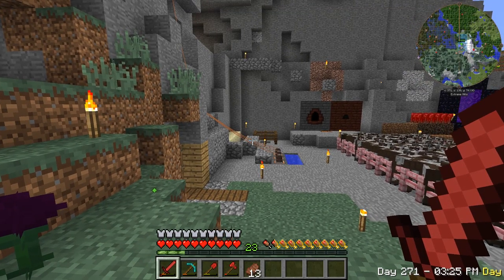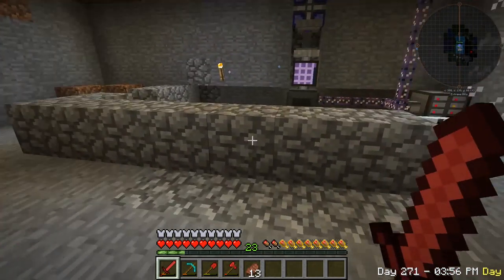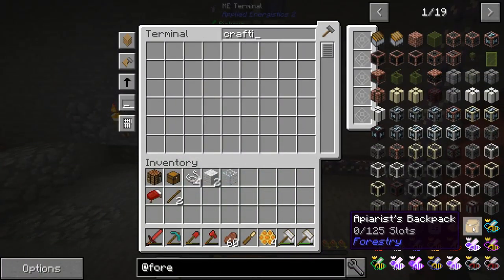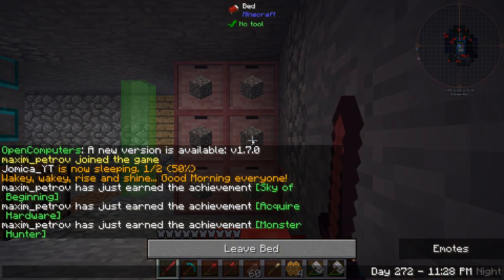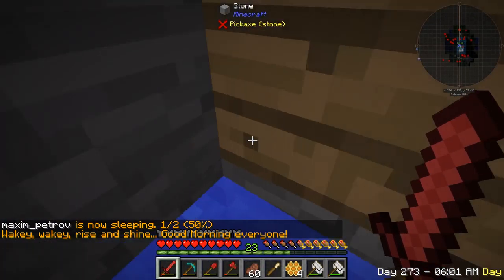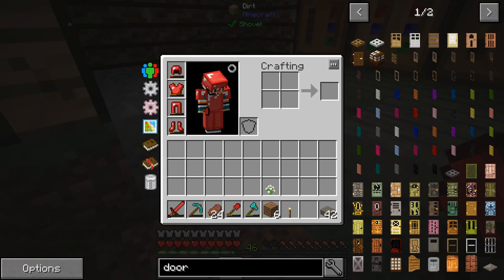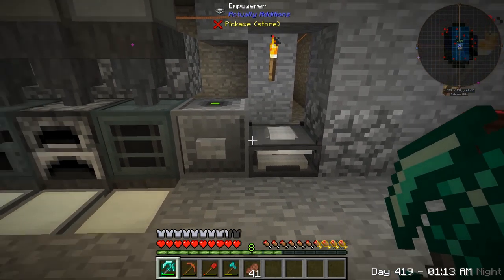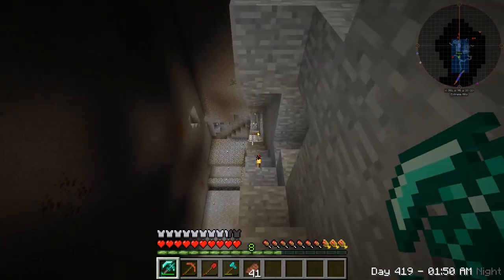FTB - Beyond | Bees | Ep 4